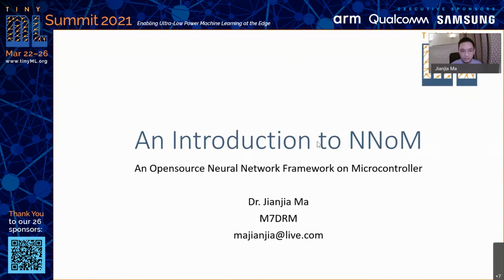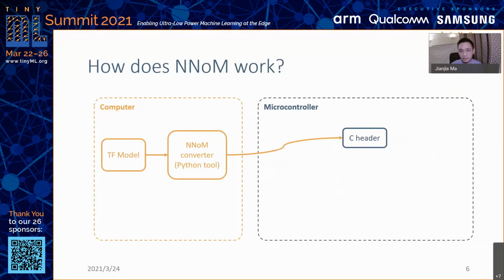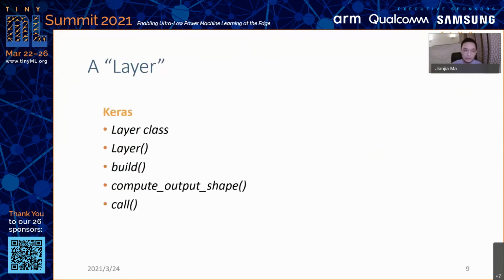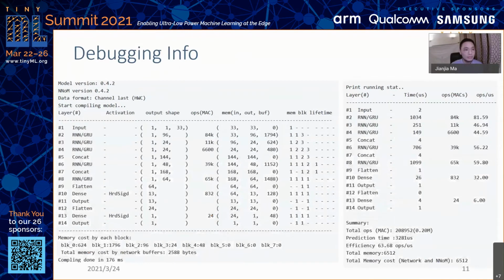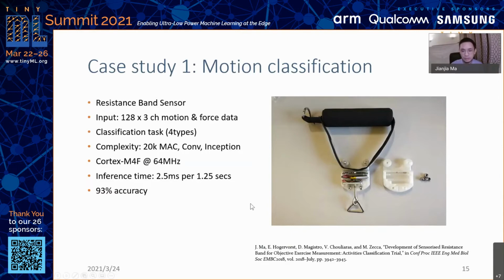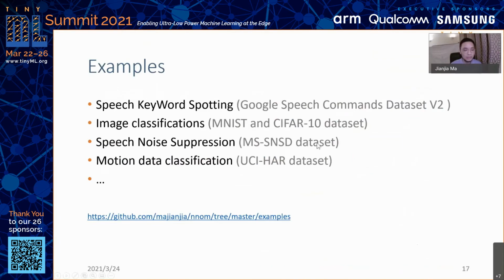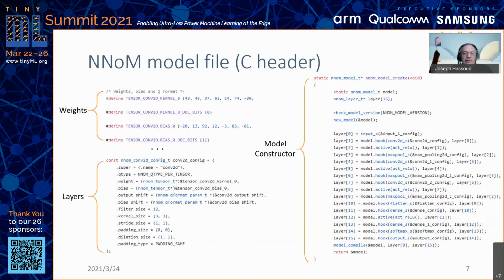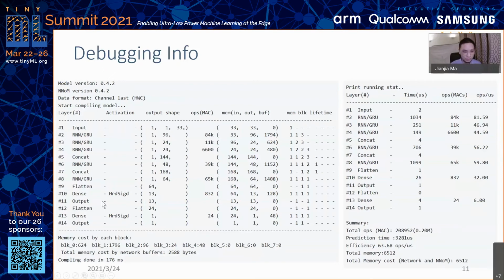tinyML Summit 2021 tiny Talks: An Introduction to an Open-Source Fixed-Point Inference Framework...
tinyTalks Algorithms and Tools
"An Introduction to an Open-Source Fixed-Point Inference Framework – NNoM"
Jianjia MA, Research Fellow, University of Southampton

Recent years, the optimization on Neural Networks (NN) structures (such as Inception, ResNet) has effectively reduce the overall computational complexity of an NN model, which brings more potential tinyML applications. However, the complexity of deploying NNs also increased due to more arguments in deeper models, complex structure management and memory management. Neural Network on Microcontroller (NNoM) is a high-level inference framework which aims for providing an easy to use interface for developers to deploy complex NN model while the framework can manage the layer structure, content related arguments and memory. The use of NNoM minimizes the effort of deployment thus developers can focus on optimizing the structure to improve model efficiency.
NNoM is written in C (ISO/IEC 9899:1999) for compatibility to different tinyML development environments. We provided a set of Python scripts which calibrate and quantize parses Keras’ model and write into a single C header for inference. NNoM has a unique compiling process to minimize the memory cost and inter-layer switching time. There are two backends supported, a local C backend and the optimized CMSIS-NN provided by ARM.
A typical footprint for a VGG type model NNoM is 8.9k ROM excluding weights. NNoM supports 30+ different layers, including convolutional layer, fully connected layer, recurrent layers, activations, and others. Evaluation of the quantized model is necessary, NNoM provides many evaluation APIs for evaluating the performance and accuracy on the targeted platform. Besides, NNoM comes with many examples including Speech Keyword Spotting and Speech Noise Suppression.